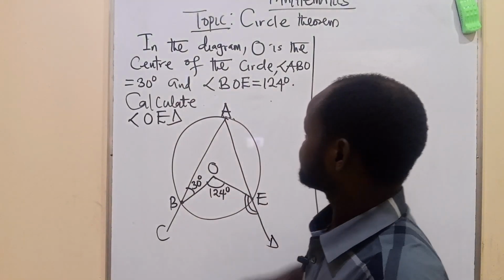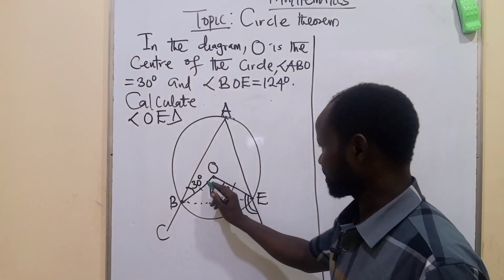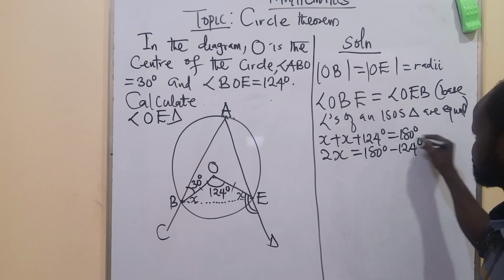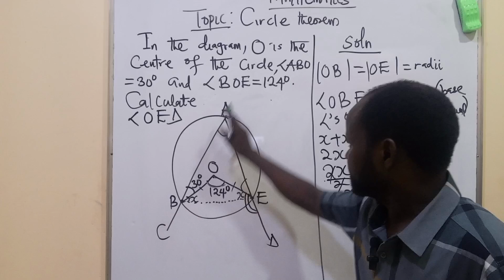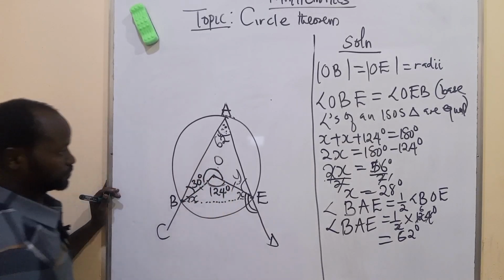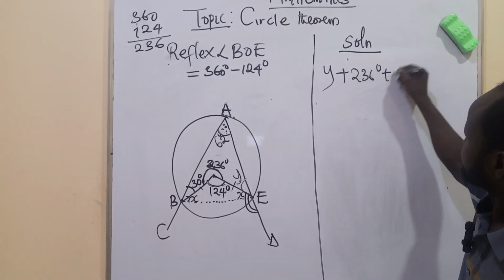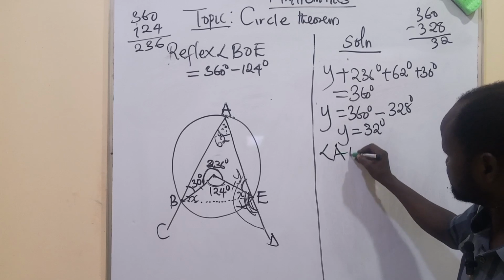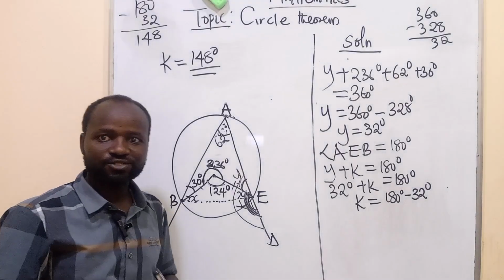Understand The Simplicity of Circle Theorem # Please share, comments and likes.